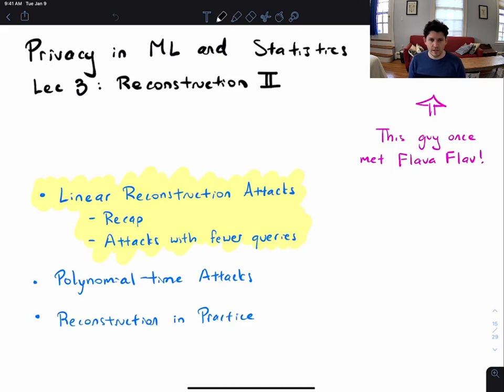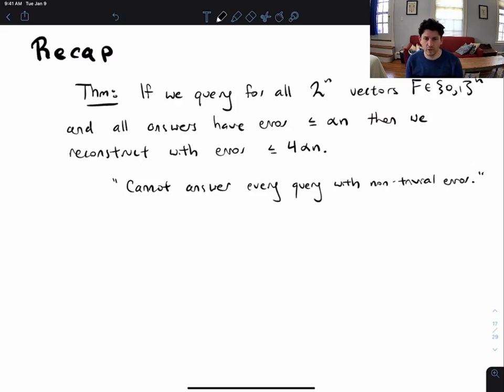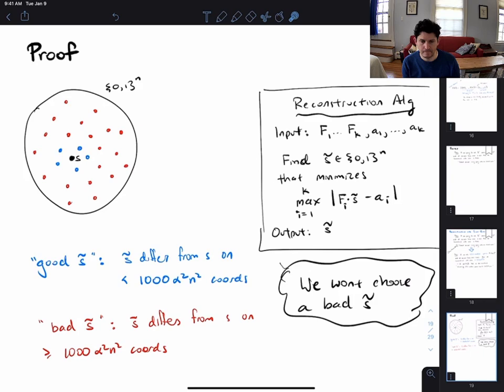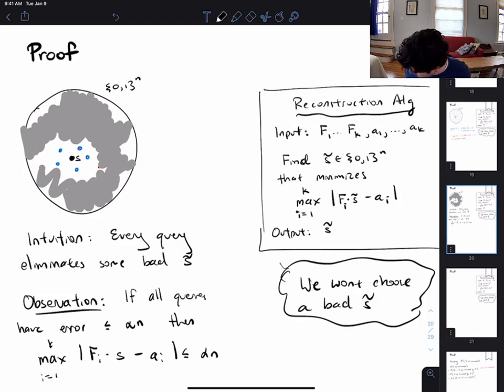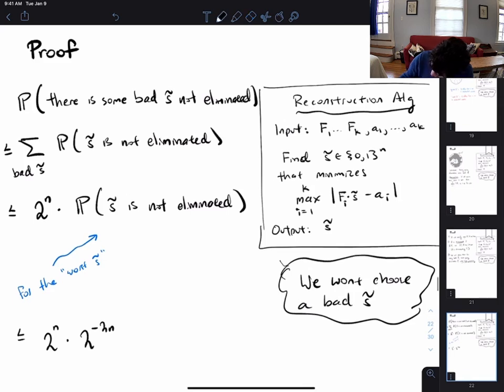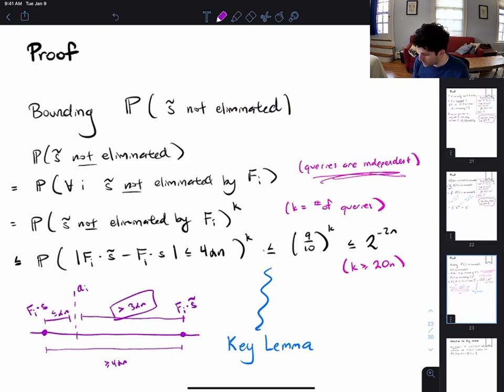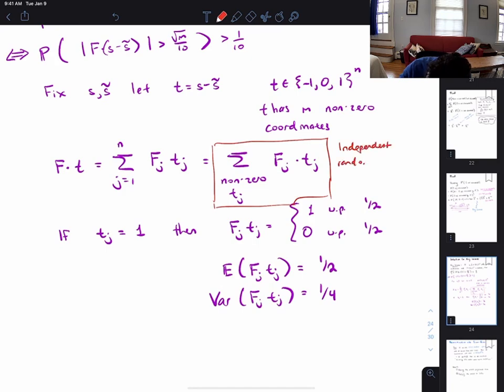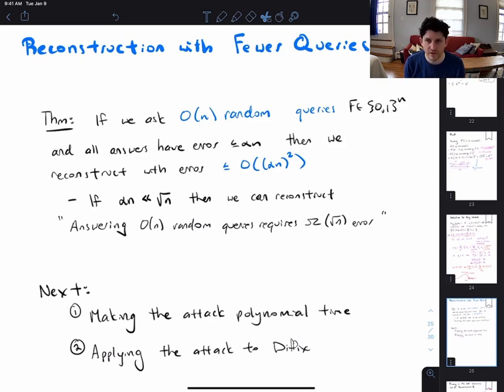Lecture 03: Reconstruction II (Part 1)